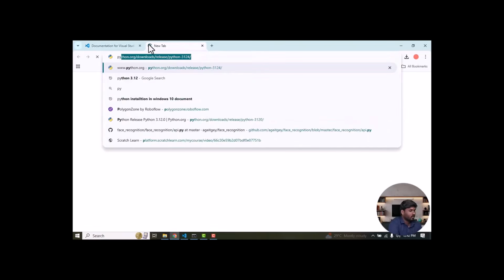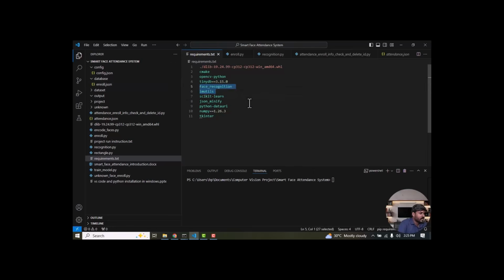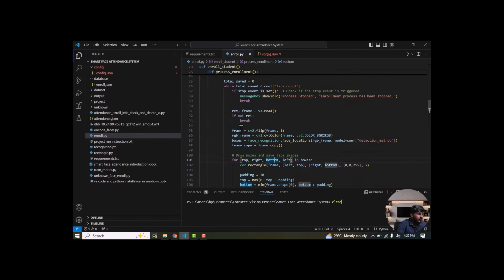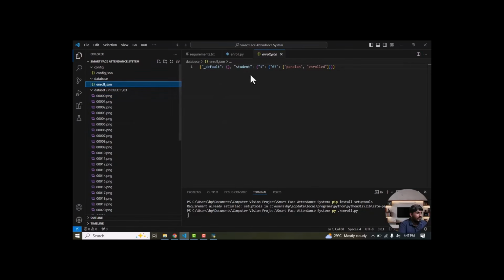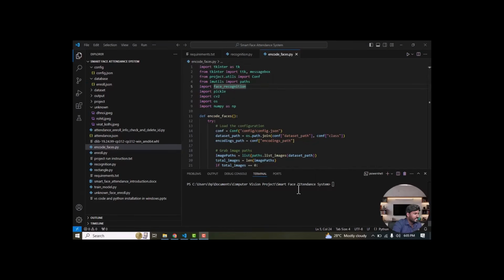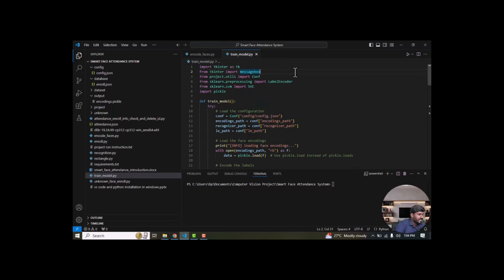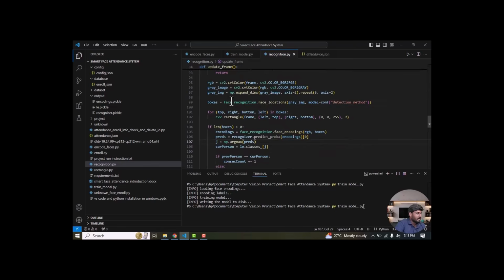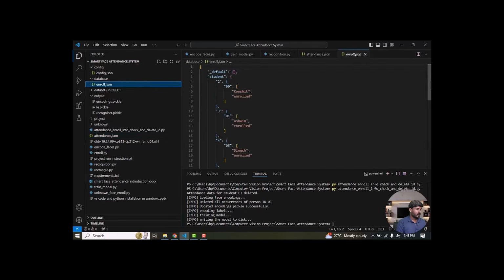Smart Face Attendance System in Python | AI & Computer Vision Project | Tutorial + Source Code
🚀 Welcome to this hands-on project on Smart Face Attendance System using Python, OpenCV, AI, and Deep Learning!
In this video, we’ll build a real-time face recognition attendance system step by step from scratch.

👉 By the end of this tutorial, you’ll learn how to:
✅ Capture and enroll facial images using OpenCV
✅ Extract facial embeddings with Dlib
✅ Train and test a machine learning model for recognition
✅ Automate attendance marking when a face is recognized
✅ Build a GUI for easy usage with Tkinter

✨ This project is perfect for schools, offices, startups, and IoT-based solutions that want to integrate AI-powered attendance systems.

🔑 Key Techniques Used in This Project

1️⃣ Computer Vision
2️⃣ OpenCV
3️⃣ Face Detection
4️⃣ Face Recognition
5️⃣ Machine Learning
6️⃣ Python
7️⃣ Artificial Intelligence (AI)
8️⃣ Image Processing
9️⃣ Deep Learning

Python 🐍

OpenCV 👁️

Dlib

NumPy & Pandas

Tkinter (GUI)

🕒 Smart Face Attendance System Project Timeline

00:00 - 00:53 → Outcome of the Project
00:54 - 03:49 → Overview of the Project
03:49 - 05:16 → Python Installation
05:16 - 07:16 → VS Code Installation
07:17 - 09:51 → Library Installation
09:51 - 20:46 → Face Enrollment
20:46 - 24:56 → Face Embedding Extraction
24:57 - 27:19 → Train a Model
27:20 - 32:16 → Face Recognition using Trained Model
32:16 - 33:34 → Building the Attendance Management GUI
33:34 - 33:59 → Conclusion